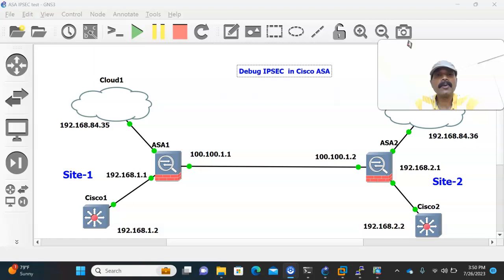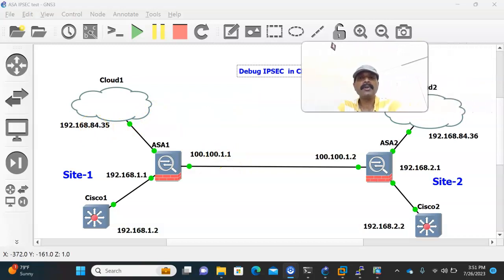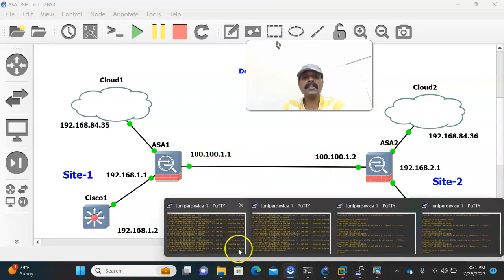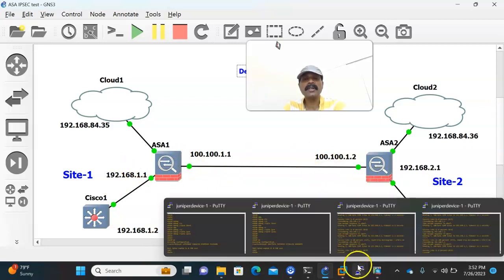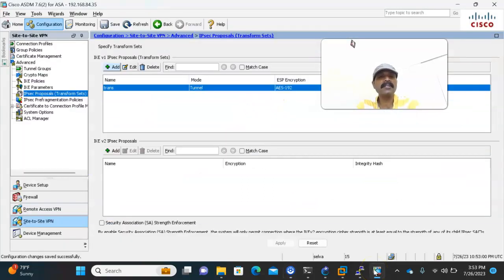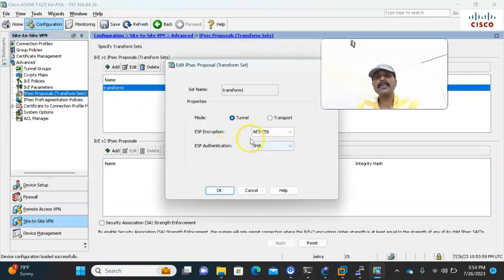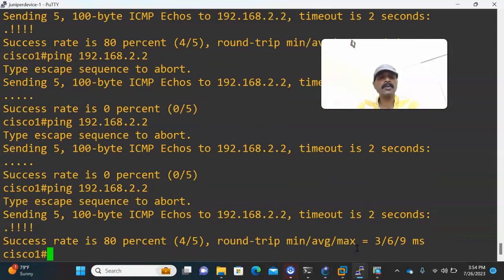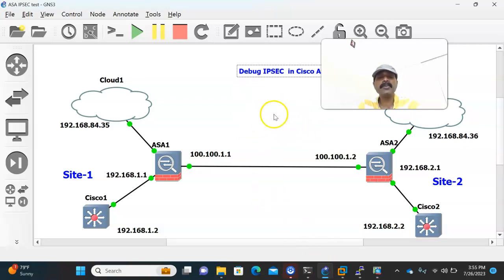ASA Firewall_Debug IPSEC Phase 2 Issues